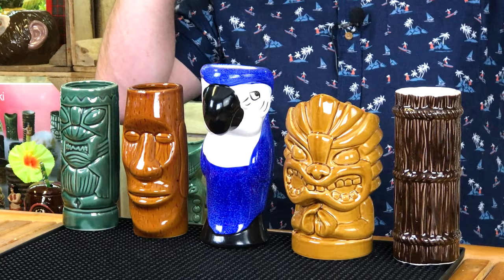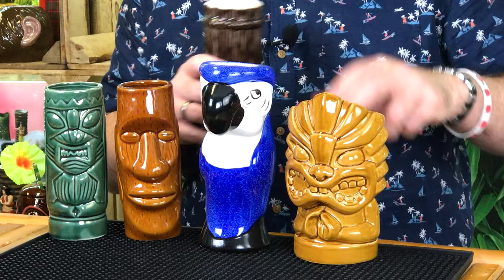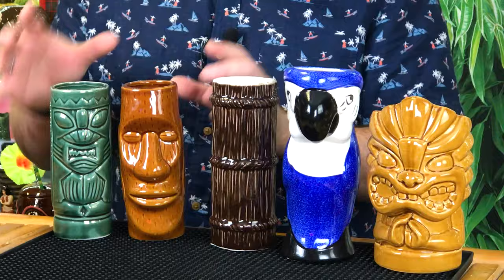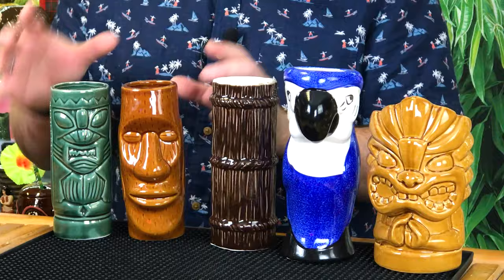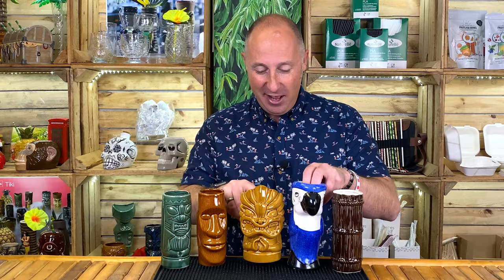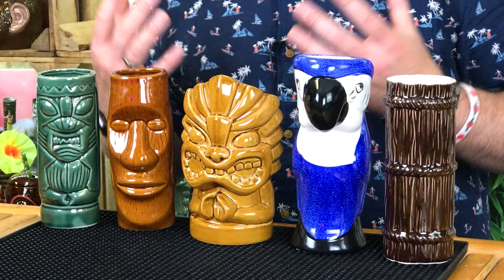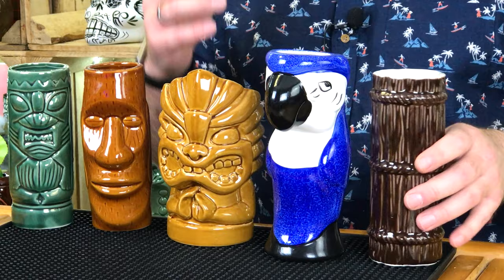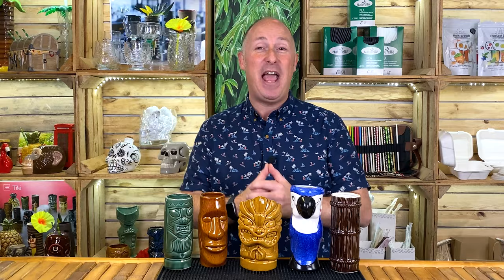Tiki Mugs - LUAU Tiki Party Pack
Tiki Mugs. This Video is a showcase of Drinkstuff's Beach LUAU Party Pack. A simple collection of 4 Tiki Mugs to get your collection started. With 5 retro inspired tiki designs, this Ceramic Luau Tiki Party Pack is a party essential for serving fruity and tropical cocktails. Using these hand crafted tiki mugs you will be able to serve up tiki classics like a mai tai or banana daiquiri with truly Hawaiian flare.